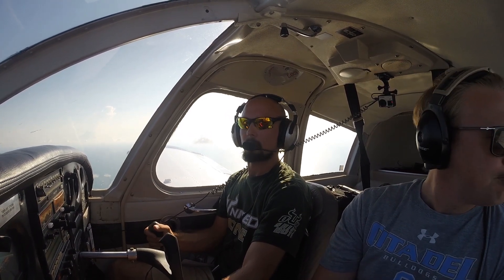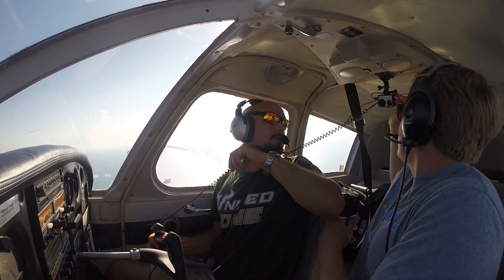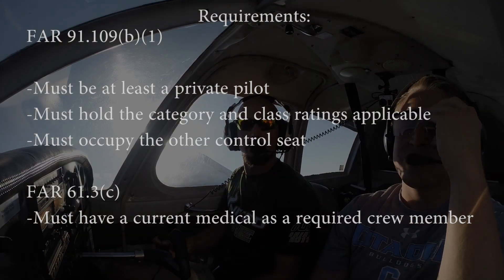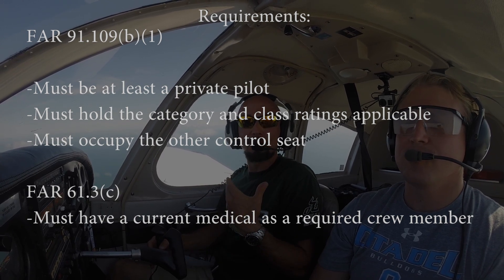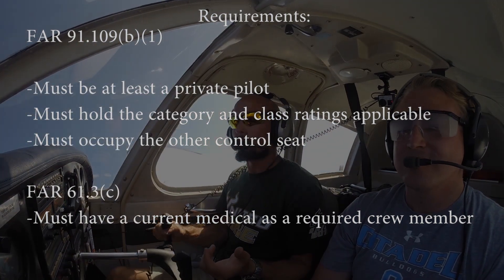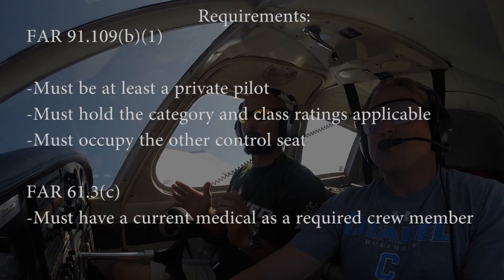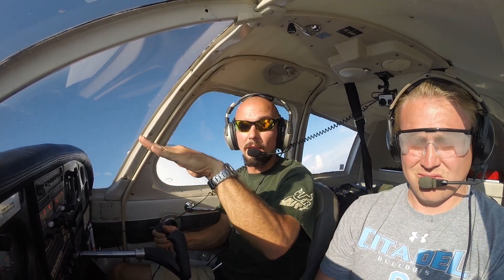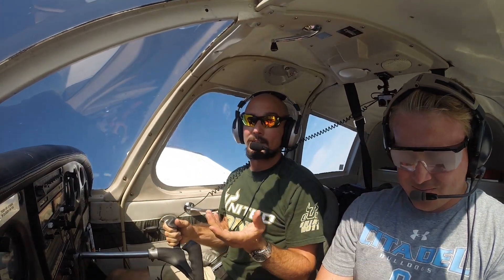How to both Log PIC Time | Under the Hood | Sim Instrument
In this video we'll go over how both pilots in an airplane can log PIC time and be able to share the costs while building time together and logging simulated instrument time under the hood or with foggles.

🛩️Private Pilot:
-Airspace
-Landings

🌦️Instrument Pilot Ground School:
-Airspace
-Rules and Regulations
-Systems

🛫Commercial Pilot Bootcamp:
-Maintenance Requirements
-Systems
-Airspace

-Tailwheel
-Crosswind Landings
-Weather
-Airspace
-Seaplane
-Sport Pilot
-Spin Awareness

FLY SAFE!
-Jon